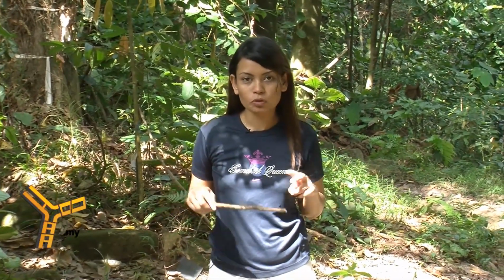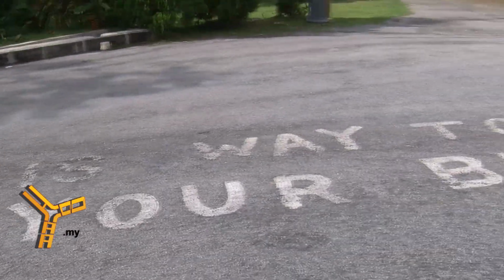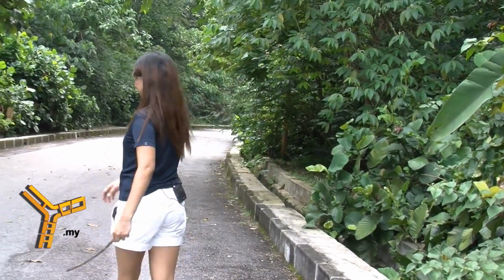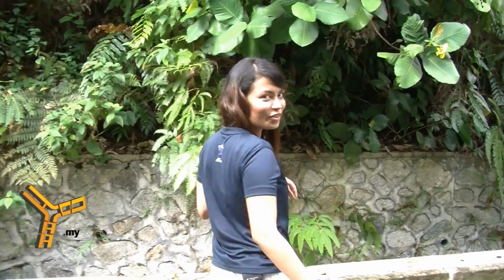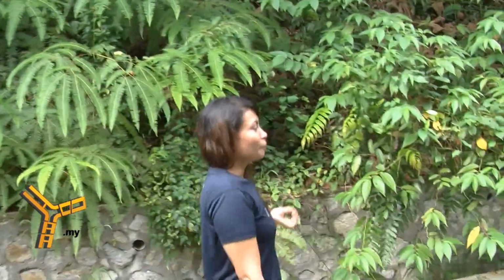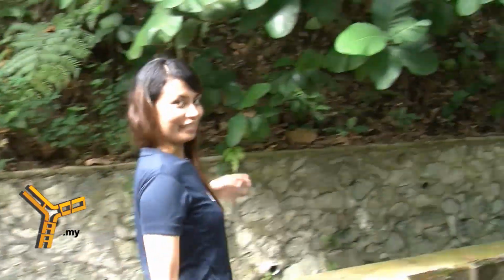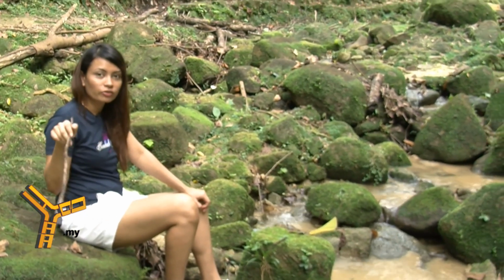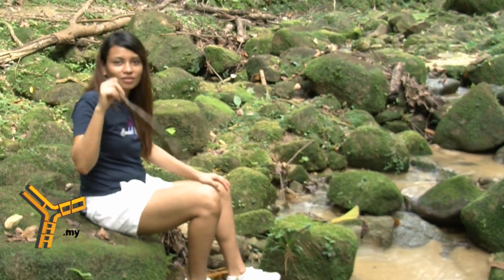Spotlight - Bukit Kiara Park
Carrie meanders through Bukit Kiara Park, an awesome spot of nature set in TTDI, exploring jungle trails, walk and bike paths and a biology pond amidst the hustle and bustle of our capital city Kuala Lumpur.